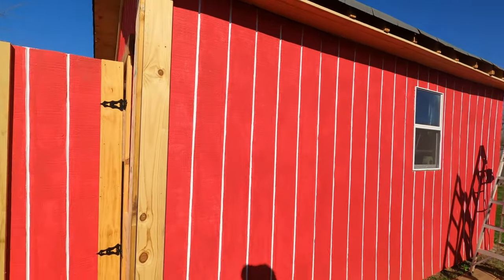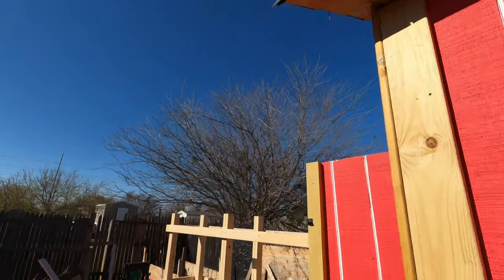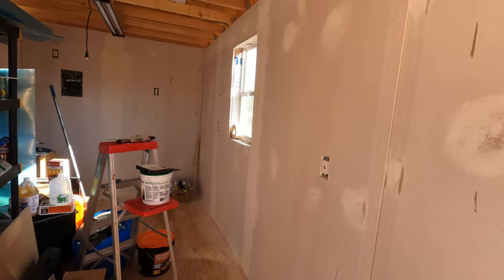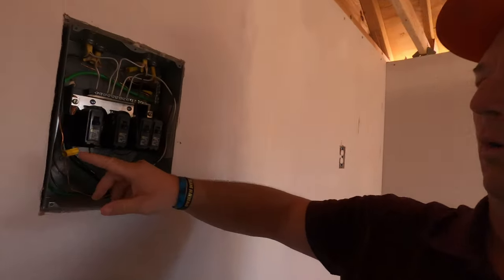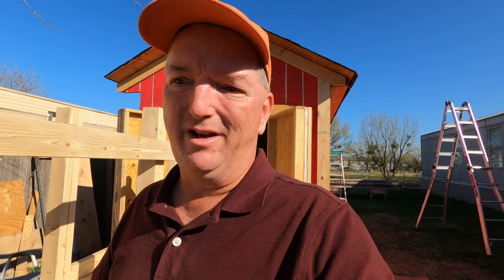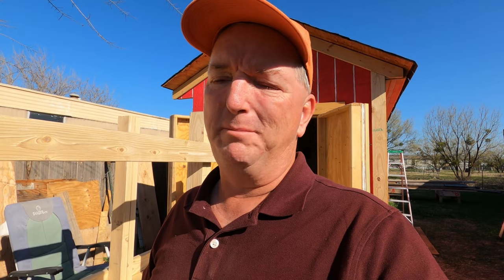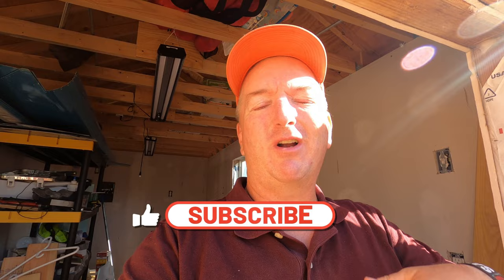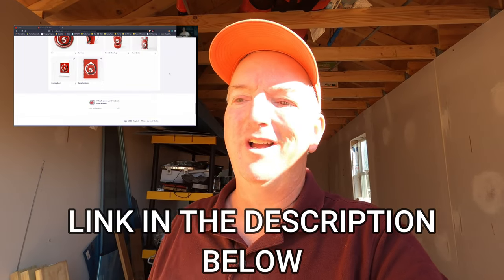[Airplane Factory v1.0] Bad Advice and a $9 Solution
On this edition of Check Six Aviation, we finally figured out we got some bad advice on what we needed to connect the Airplane Factory v1.0 to power and, after some searching on YouTube University for the exact sub-panel power box we have, how a $9 part sold separately fixed a major problem we were having when we attempted to energize a test circuit.

If you decide to build any Van's Aircraft and use my builder number as a referral, they will send me $100 as a thank you and it won't cost you anything extra out of your own pocket. All proceeds go to support video production and project costs.

To help Check Six Aviation improve the quality of our content, please consider becoming one of our Patreon supporters Doing so helps us with funding to hire support staff (videographers, editors, graphic designers, etc.).

Chapters:
00:00 - Intro
00:16 - Life Updates
02:09 - Progress Updates
03:04 - Bad Advice & A $9 Fix Sold Separately
08:22 - Future Projections Timeline
09:50 - Texas Earthquake
10:30 - Shop Layout Planning
13:20 - Until Next Time...